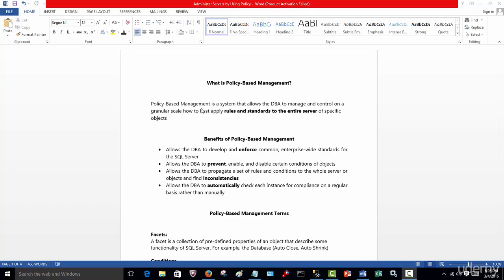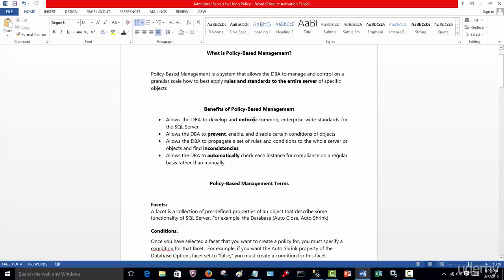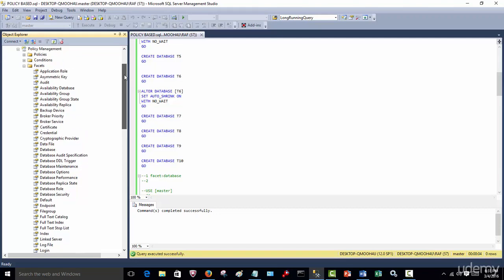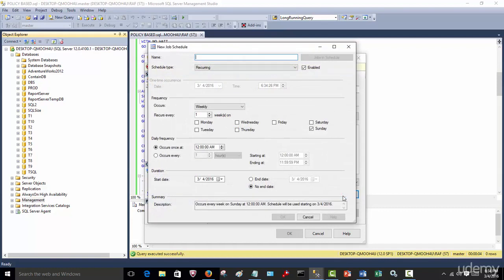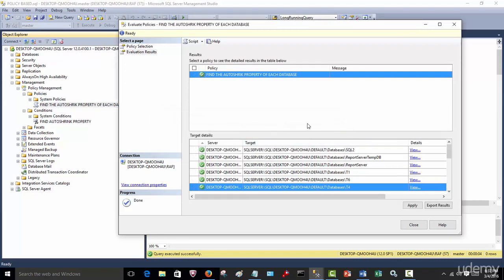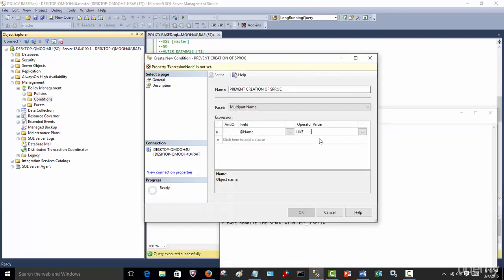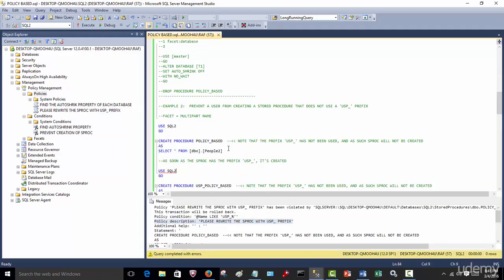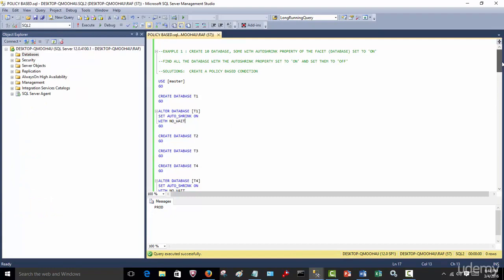040 Policy Based Management